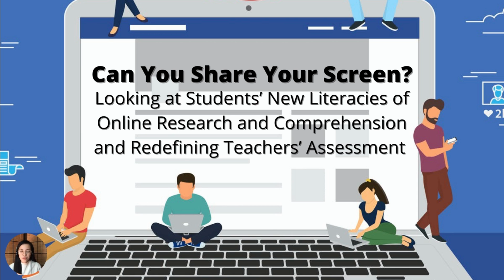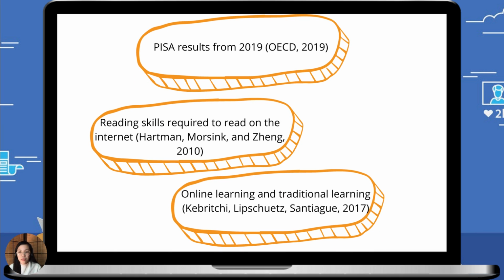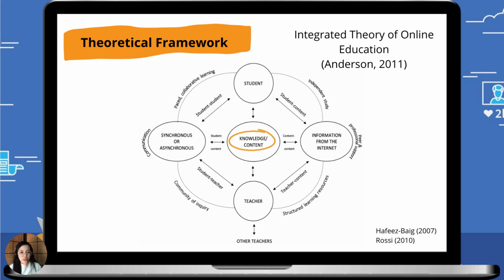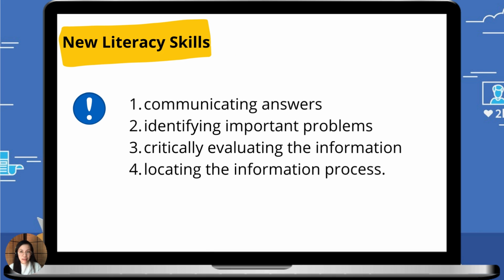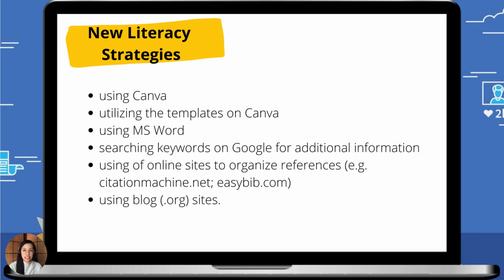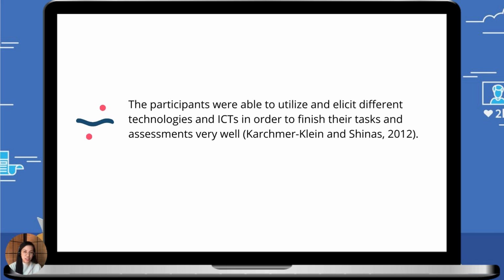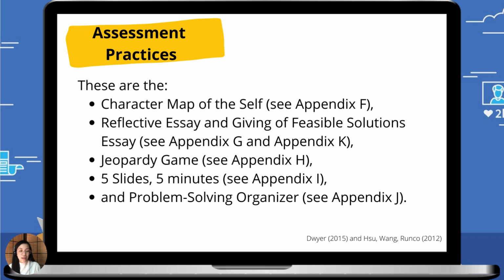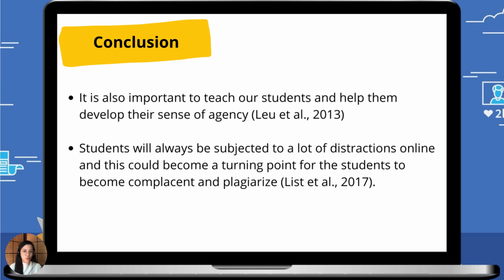Transformative Teaching: S. M. Fabellon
Can You Share Your Screen? Looking at Students' New Literacies of Online Research and Comprehension and Redefining Teachers' Assessment